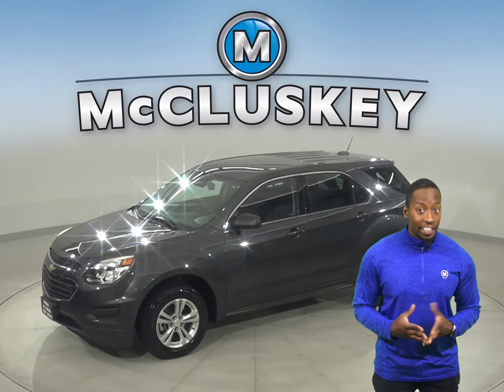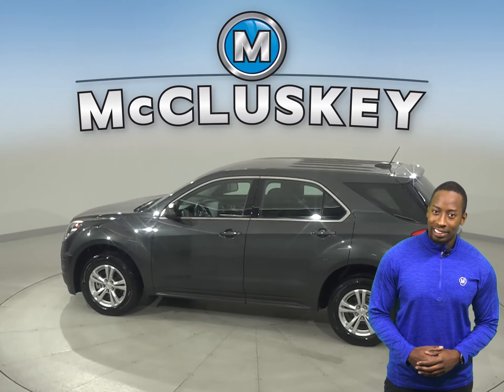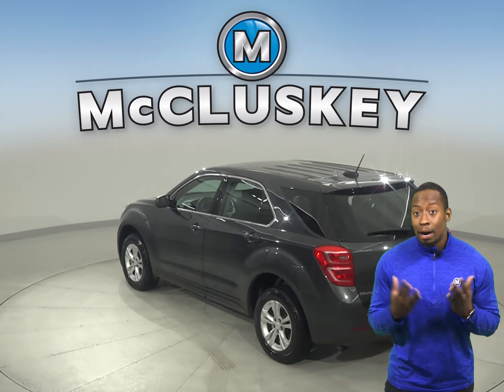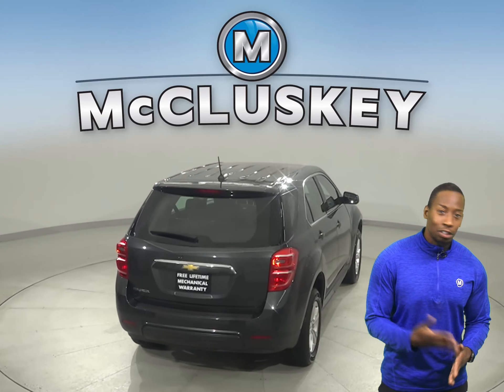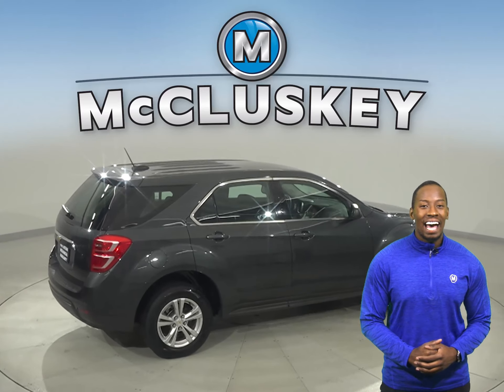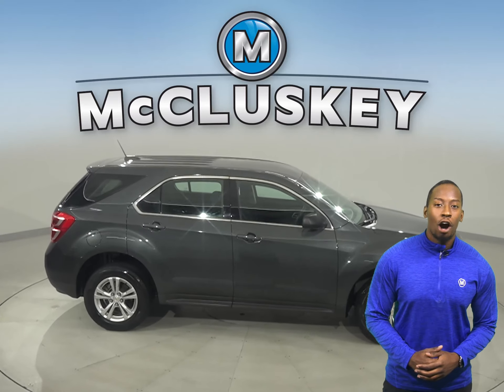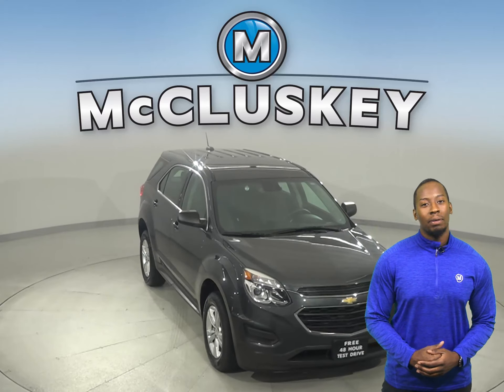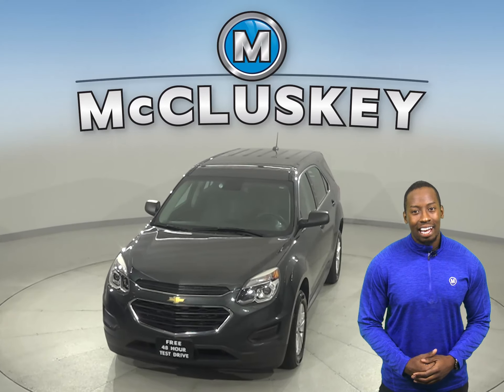A22454YT Pre-Owned 2017 Chevrolet Equinox LS FWD 4D Sport Utility Test Drive, Review, For Sale -